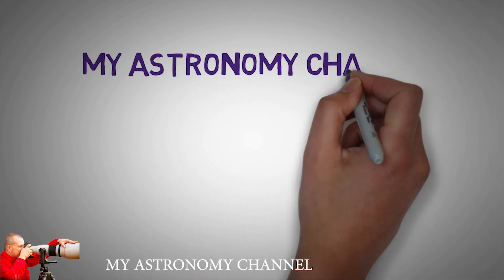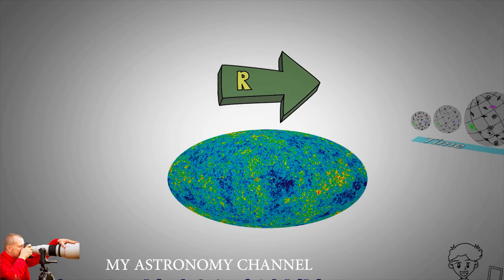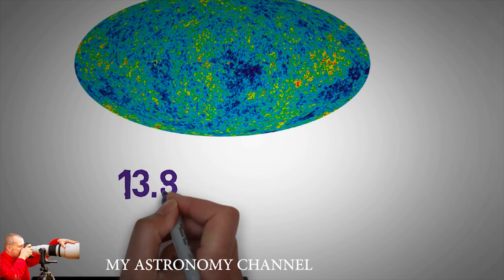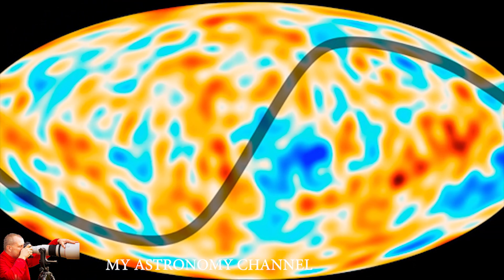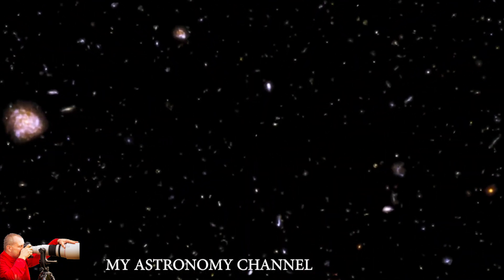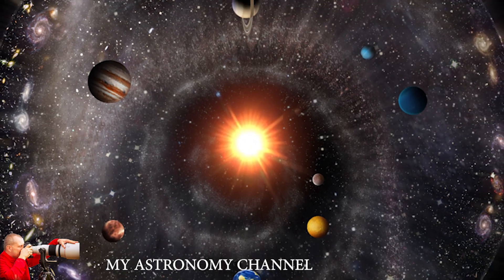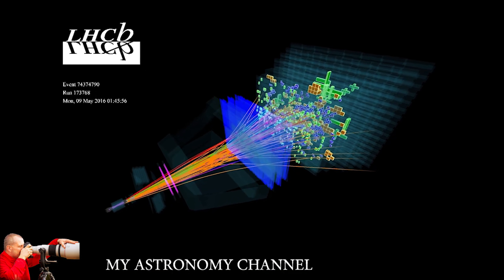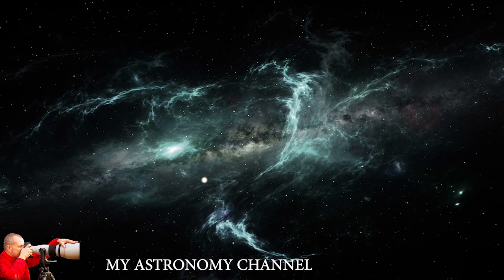Why can't we see the entire universe?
In 2013, the European Space Agency's Planck space mission released the most accurate and detailed map ever map of the universe's oldest light. The map revealed that the universe is 13.8 billion years old. Planck calculated the age by studying the cosmic microwave background.

The cosmic microwave background light is a traveler from far away and long ago